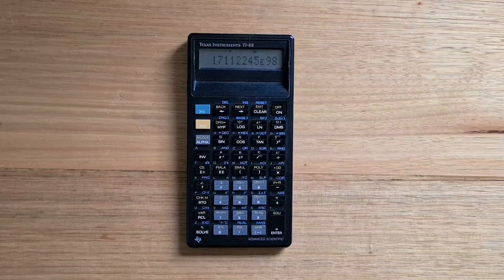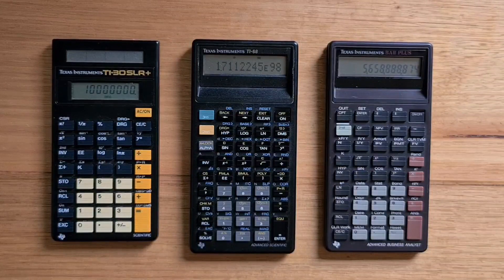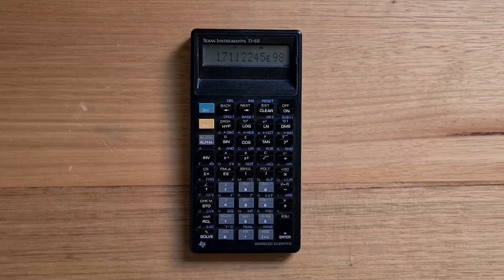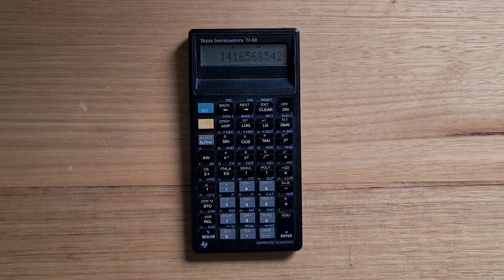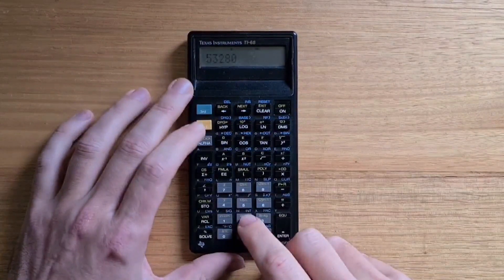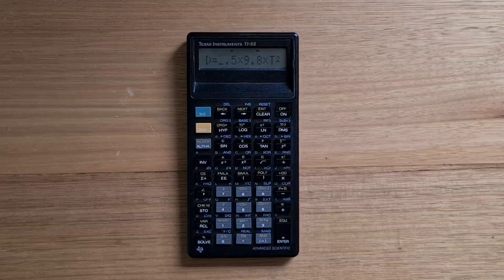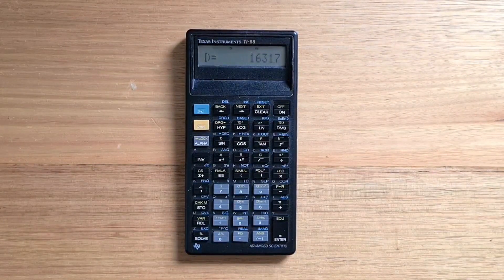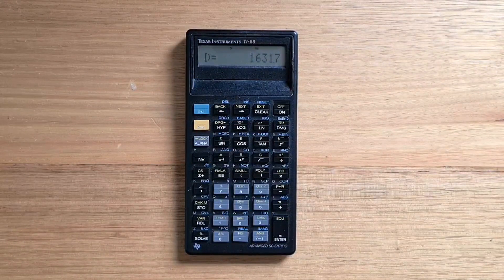TI-68 - Scientific calculator from 1989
This video is about the TI-68 scientific calculator from 1989. In the video I walk through the use of the calculator's Arithmetic Operating System (AOS), its complex number support,  programmer features, polynomial root solver and formula programming.